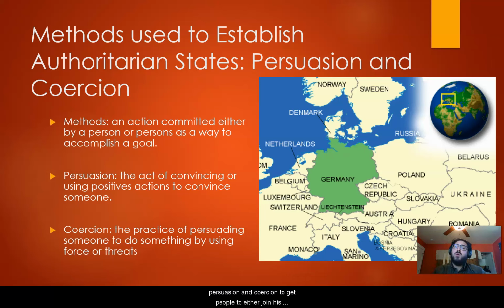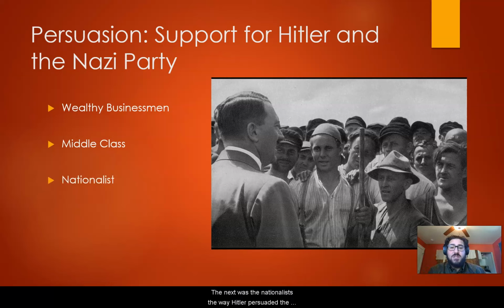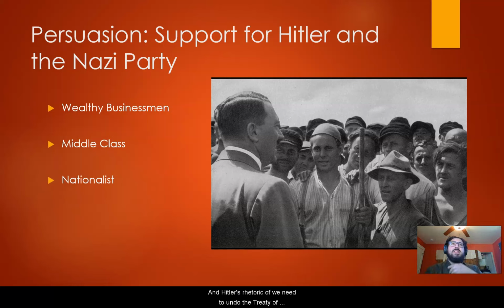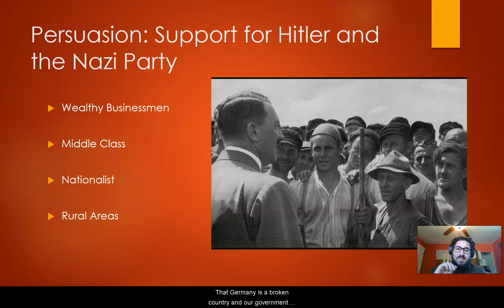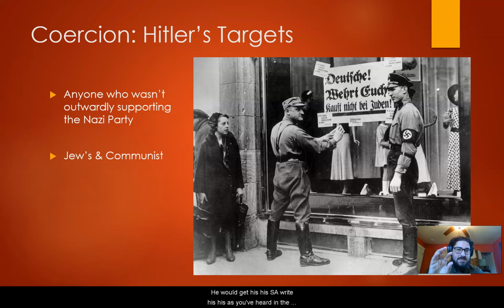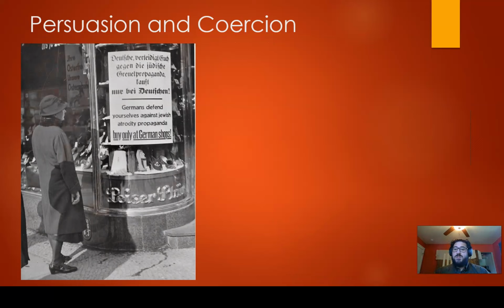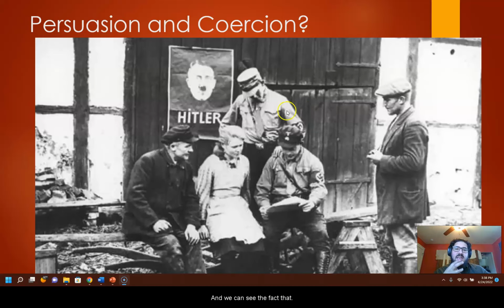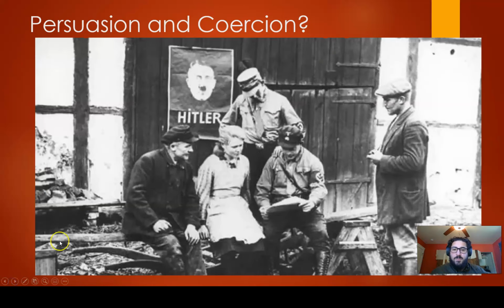Methods used to Establish Persuasion and Coercion for Nazi Germany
This video discusses the Persuasion and Coercion that were the methods used to Establishment of Nazi Germany. In this video the following examples will be discussed: Support for Hitler and the Nazi and Hitler's Targets.